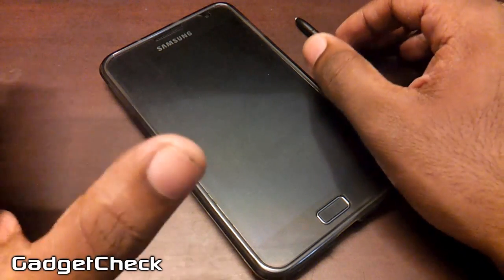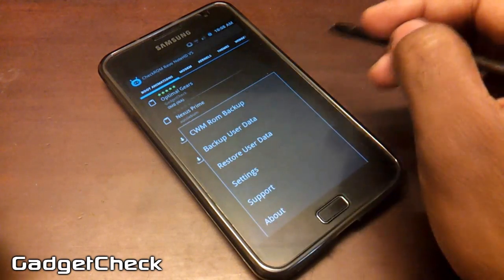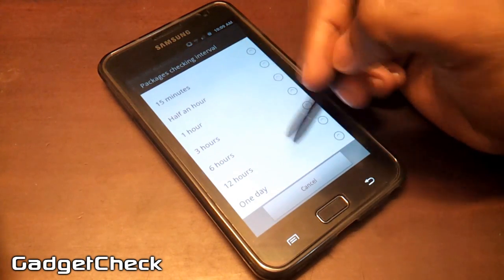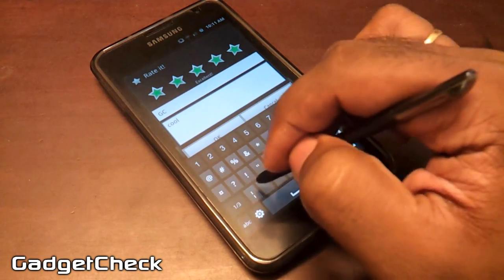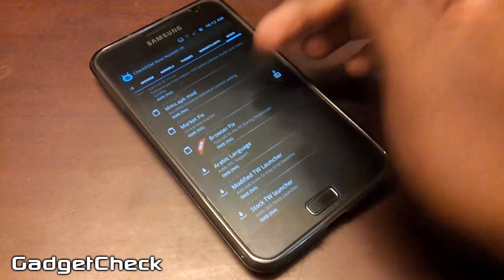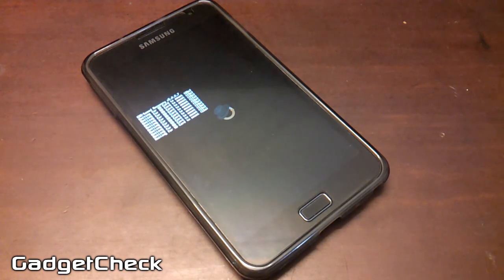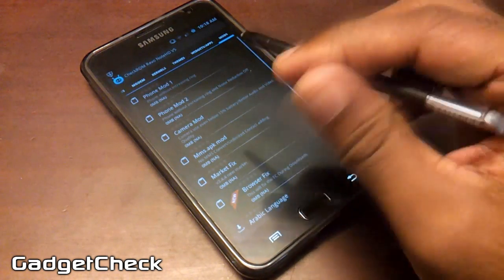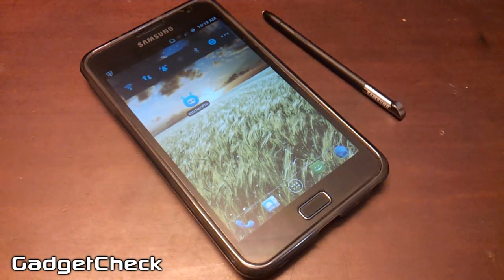CheckROM KitchenPro V2 Preview & Tutorial Part 1 for Samsung Galaxy Note & S2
Our Kitchen Pro V1 app was very famous among the androd community, so now we have decided to take it a step further and make it even more functional and professional at a scale no one has ever tried Before:D

This Video will give you all the info you need to know about hte app and the link to the blog post is given above which you can read to get more in depth view at our app!

Thanks Every one for showing us your Support and appreciation!